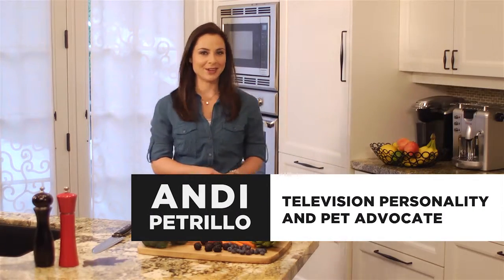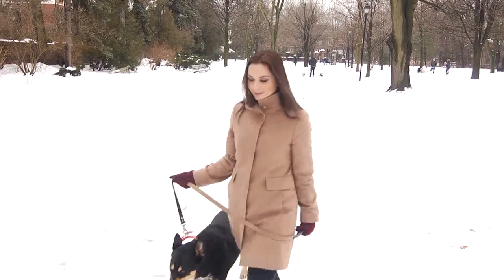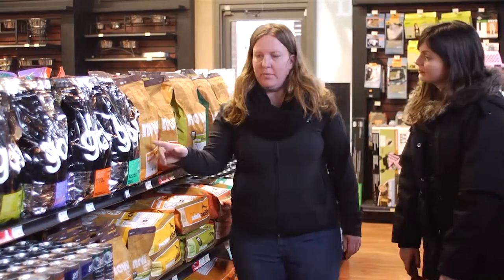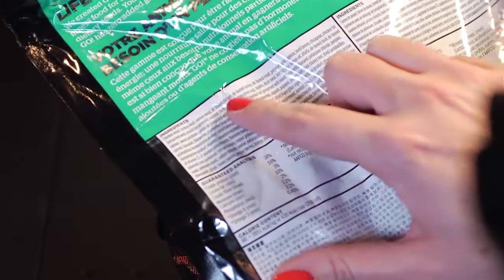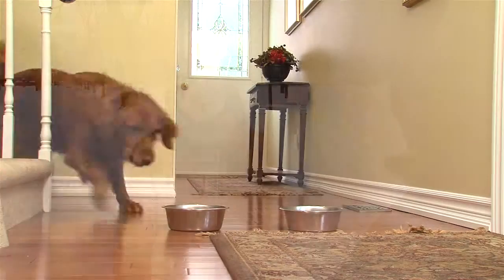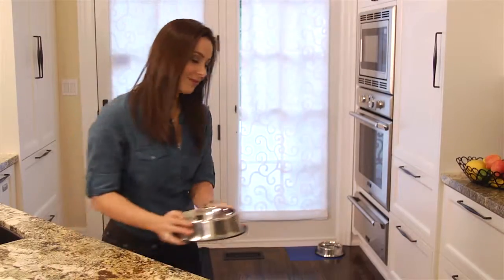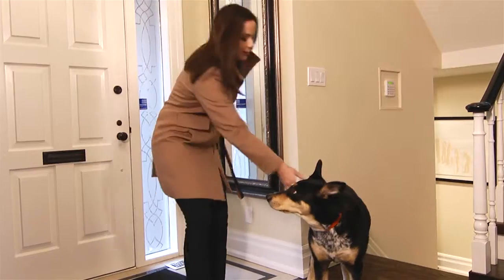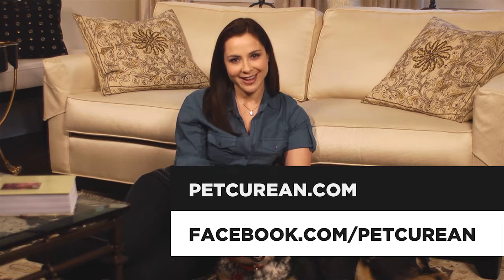Pet Health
Keep your pets healthy and happy with these helpful tips on understanding nutrition labels, serving sizes, pet food ingredients and more!